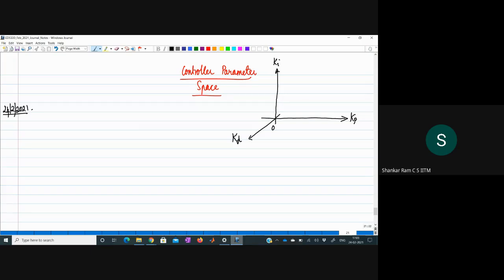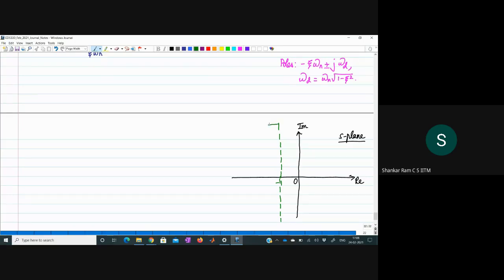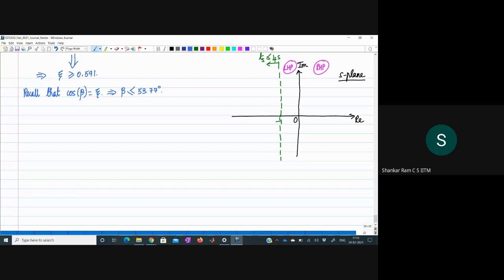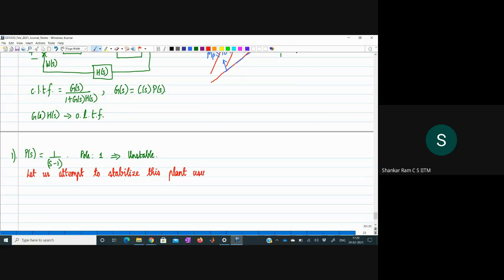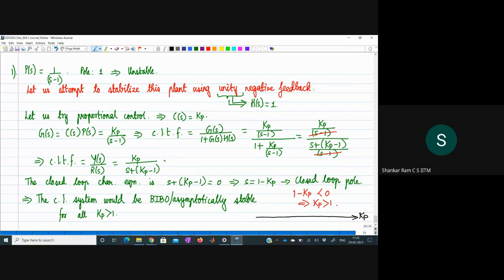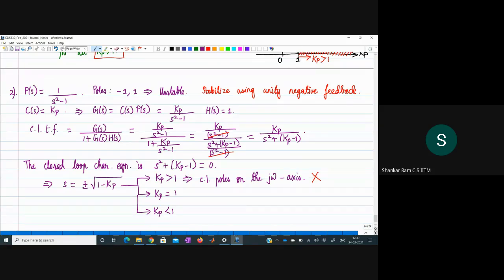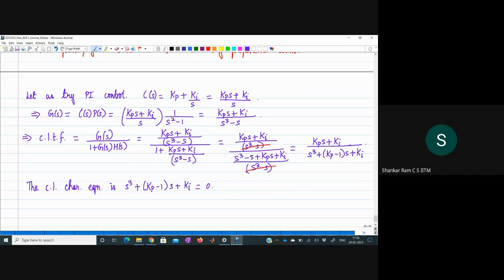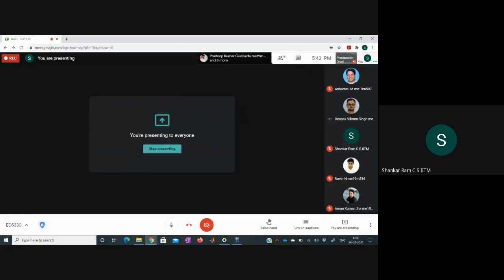06 Lecture ED5330 Feb 24 2021